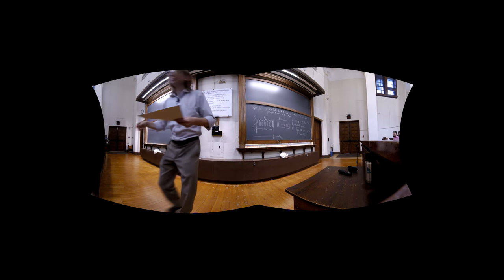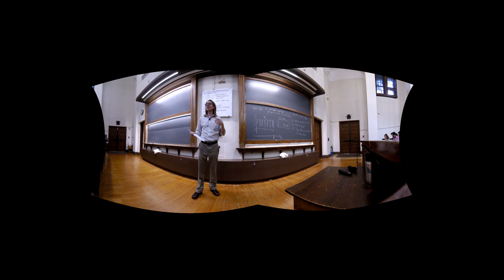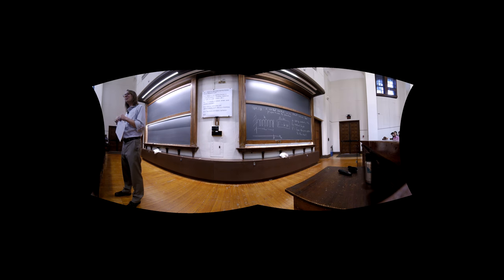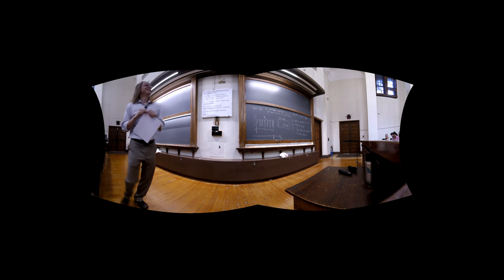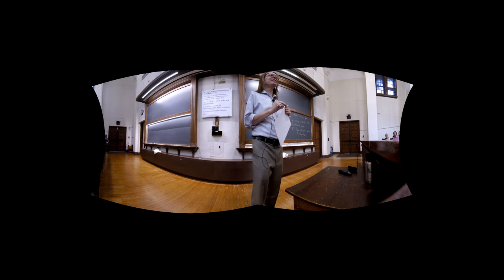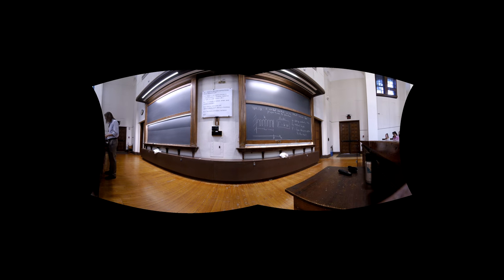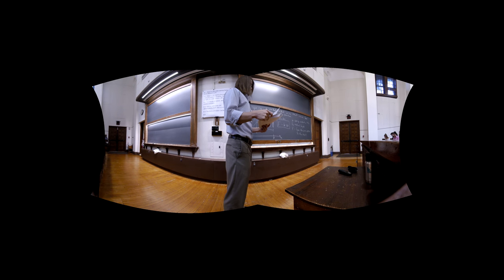PHYS 125 | Lecture 6A 1